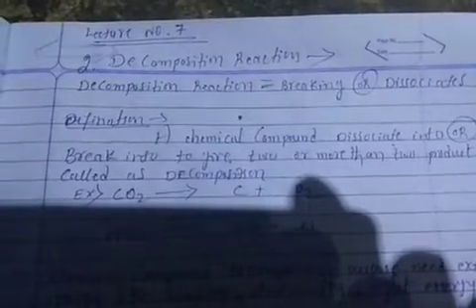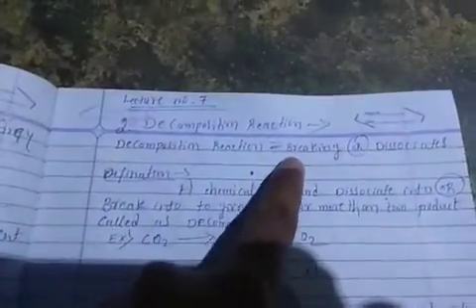1 April 2020